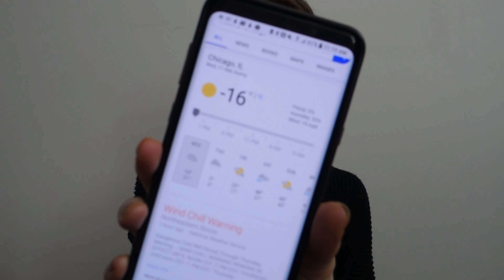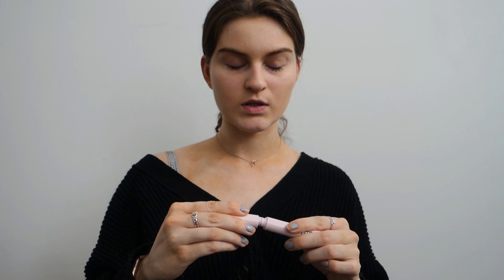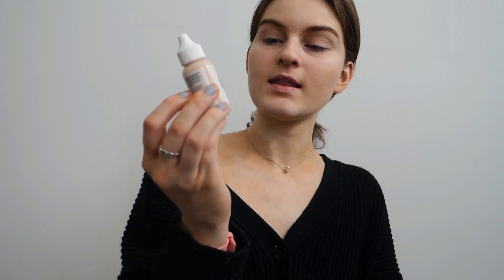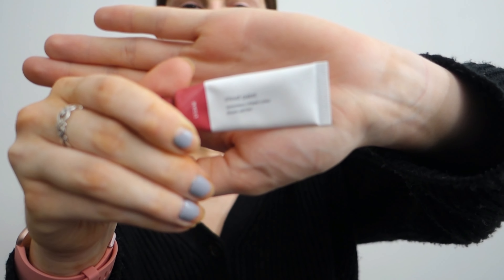-30 DEGREE CHATTY MAKEUP TUTORIAL AND MINI GLOSSIER HAUL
Hi Everyone! Thank you for clicking on this video :)